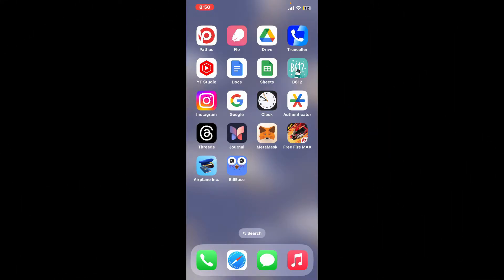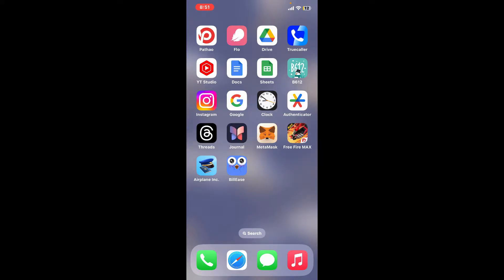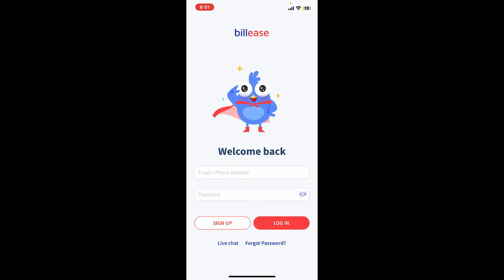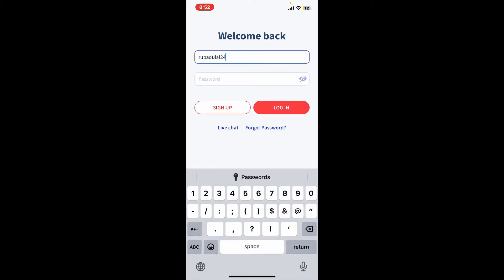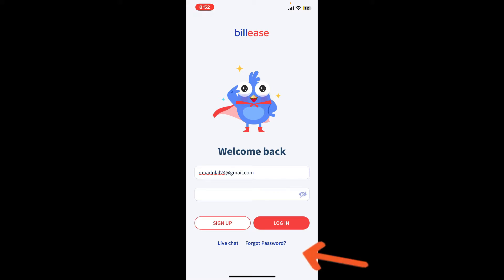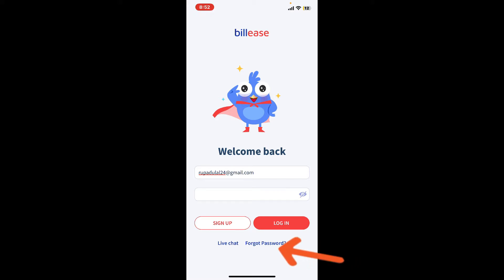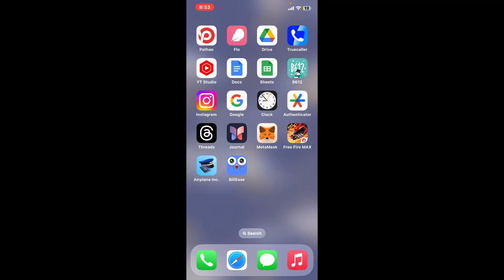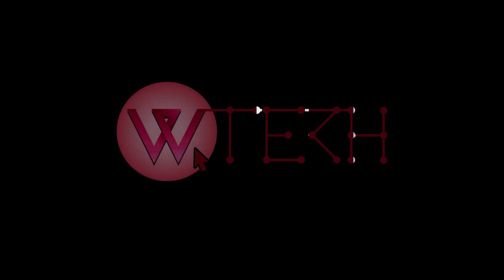How to Login to BillEase App 2024? BillEase Application Sign In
Gain effortless access to your financial world with BillEase! In this tutorial, we'll guide you through the simple steps of logging into the BillEase application. Whether you're a new user or returning to manage your finances, this guide ensures a smooth login process. Follow along to explore the features and functionalities BillEase has to offer. Need assistance or have questions?